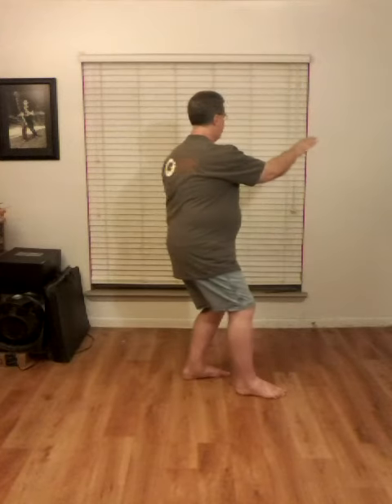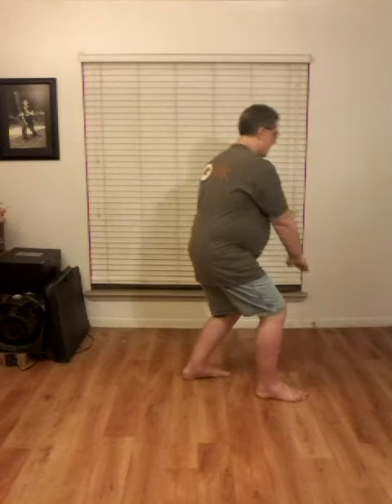013 Brush leg and Push with left hand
Demonstrations for North Austin T'ai Chi Students and others interested in learning T'ai Chi
If you have any questions about what I am demonstrating, please ask in the comments and I will do my best to answer them.

I am making videos to help people who cannot come to classes. If these videos help you or if you think they could help others, please consider making a donation to keep them coming.

Ip Sun T'ai Chi is a Korean style of T'ai Chi.

Start: Left walking stance, right hand pushing against left forearm
1) Shift into right foot as hands separate and push downward
2) Left foot slides around to face to front, 90 degrees off right foot
3) Right hand comes up and turn to left, right hand sweep across
4) Balance into left foot as right foot slides forward, finishing turn to left
5) Switch the hands, left palm facing up and coming to shoulder height
6) Turn back to the front as left hand sweeps across
7) Right foot pulls back into cat stance
8) Switch the hands and circle back to the left as turn to left
9) Switch the hands, left hand by shoulder
10) Right foot steps forward and shift forward
11) Right hand brushes leg as left hand pushes forward